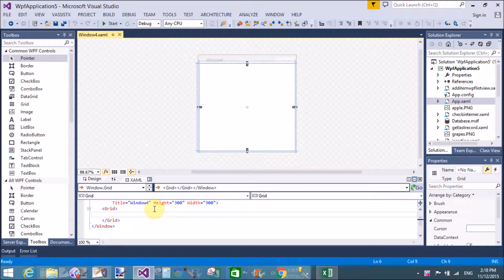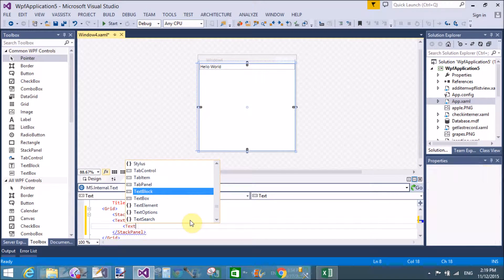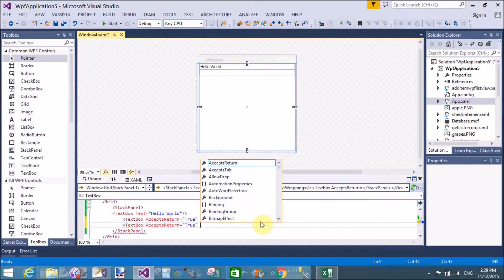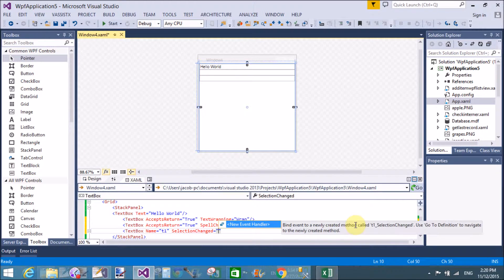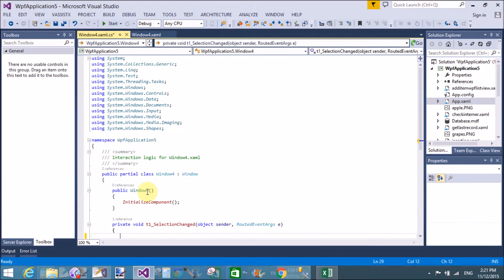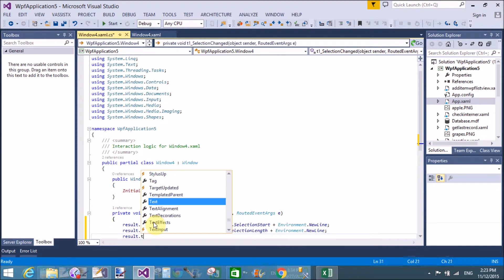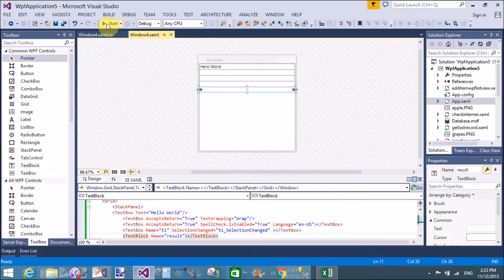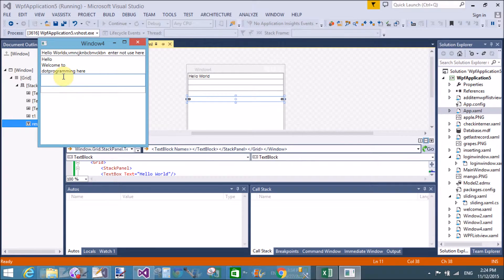WPF TextBox Properties, Attributes, like SpellCheck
In this WPF Tutorial, We will learn how to use TextBox in WPF, also learn many more things:
--How to Use SpellCheck attribute
--How to use AcceptReturn Property
--How to use TextWrapping attribute.
--How to use SelectedText Property of TextBox in WPF
--How to get SelectedText from given string in WPF